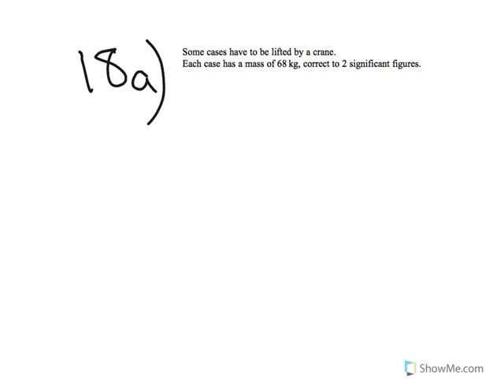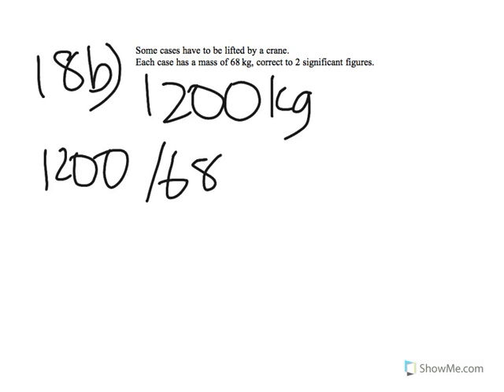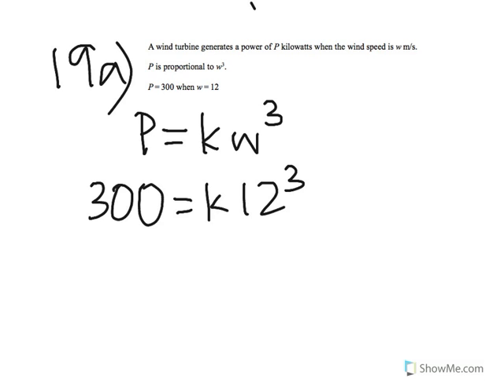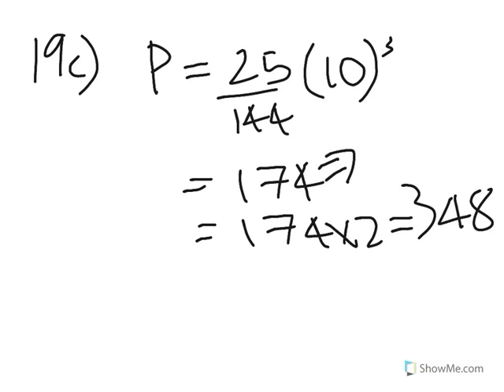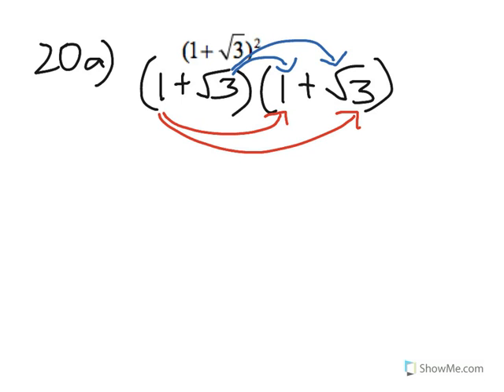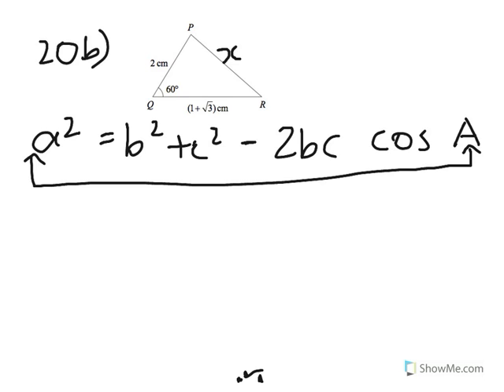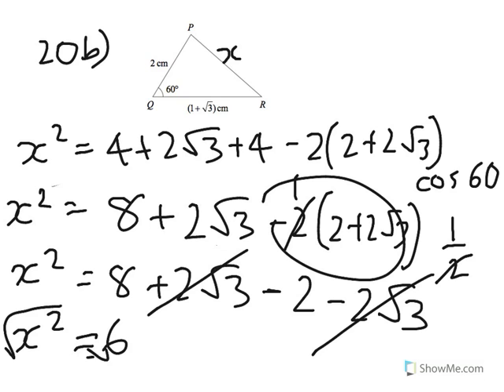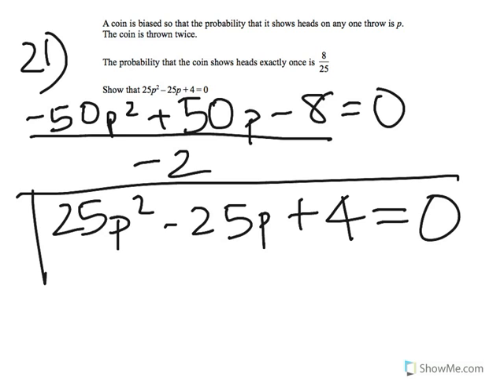DylAcademy - IGCSE Tutorial - Mathematics - Paper 3H November 2007 - Part 3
Part 3 tutorial for Paper 3H from November 2007. Question 18 - 0:08 , Question 19 - 3:35 , Question 20 - 7:39 , Question 21 -- 11:33